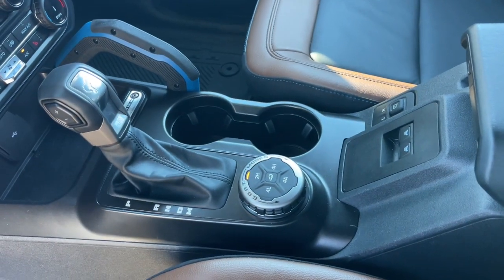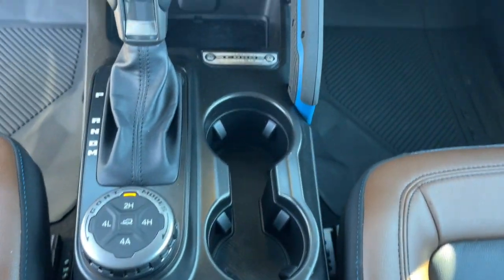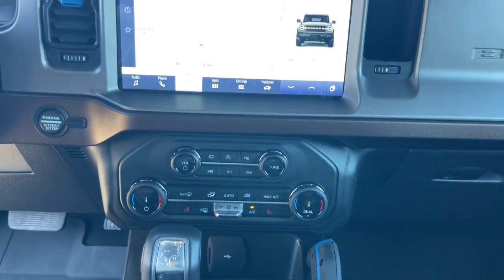2022 Ford Bronco Jacksonville, Orange Park, Gainesville, Ocala, Lake City, FL NLB67911T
Blue Metallic Used 2022 Ford Bronco Outer Banks Advanced available in Starke, Florida at Murray Ford Superstore. Servicing the Jacksonville, Orange Park, Gainesville, Ocala, Lake City, FL area.

13447 US Hwy 301 S

CARFAX One-Owner. Velocity Blue Metallic 2022 Ford Bronco Outer Banks Advanced ~~SHAZAM~~, *NO ACCIDENTS!*, ~1 OWNER~, *NAVIGATION*, *METICULOUSLY SERVICED & MAINTANED AND IT SHOWS!!*, ~MARKET VALUE PRICING (MVP) WE SHOP THE MARKET DAILY TO MAXIMIZE YOUR SAVINGS~, ~BLUETOOTH WIRELESS CONNECTION~, *KEYLESS ENTRY*, *FULL POWER WINDOWS, LOCKS, & MIRRORS*, *HURRY!! THIS ONE WON'T LAST LONG*, ~BACK UP CAMERA~, *CRUISE CONTROL*, ~LOCAL TRADE IN~, *HEATED SEATS*, *PREMIUM LEATHER*, *TRAILER HITCH*, *STEERING WHEEL CONTROLS*, 12 LCD Capacitive Touchscreen w/Swipe Capability, 360-Degree Camera, 4.7 Final Drive Ratio, 4-Wheel Disc Brakes, ABS brakes, Additional Sound Deadening, Alloy wheels, Auto High-beam Headlights, Brake assist, Convertible HardTop, Delay-off headlights, Electronic Stability Control, Equipment Group 313A High Package, Exterior Parking Camera Rear, Front Parking Sensors, Fully automatic headlights, High Clearance Fender Flares, High Clearance Suspension, Information on Demand Panel, Position-Sensitive Bilstein Shock Absorbers, Sasquatch Package, Sideview Mirrors, Towing Capability, Wheels: 17 Black High Gloss-Painted Aluminum.brbrMurray Ford Superstore one of the premier Truck and automotive outlets in Florida. Comes with our exclusive Market Value Pricing (MVP) there is not another one in North Florida with a lower price, lower miles and with this equipment. $AVE thousands versus new and avoid the new vehicle depreciation hit.brbrbrAwards:br  * NACTOY 2022 North American Utility of the Year All vehicles will have a $899.00 dealer fee added to the total sale price (excludes A,Z,D, and X plan customers). Taxes, tag, and title fees will be added to all vehicles in accordance with state laws of customers registering address.